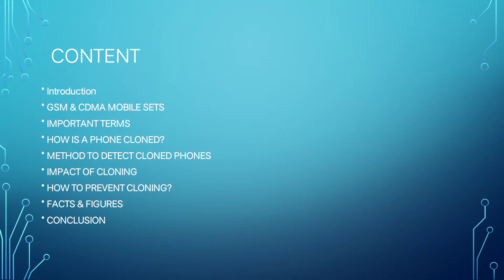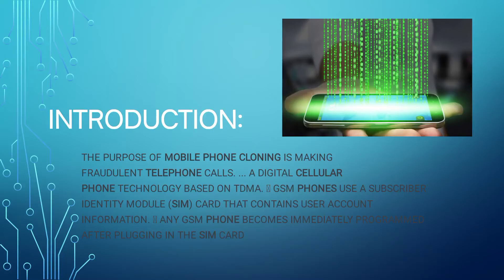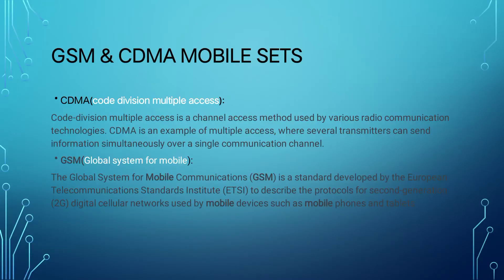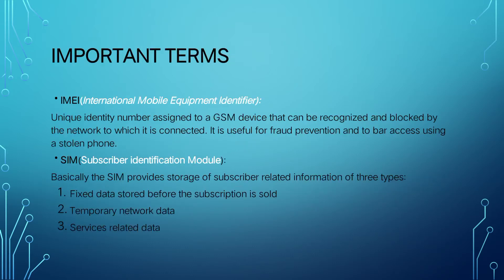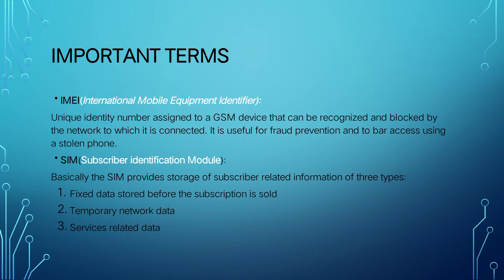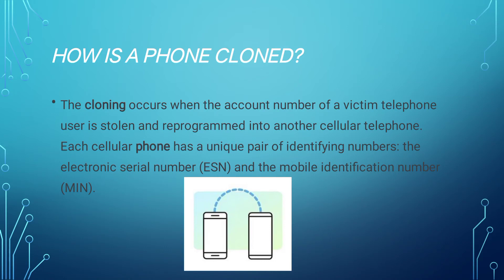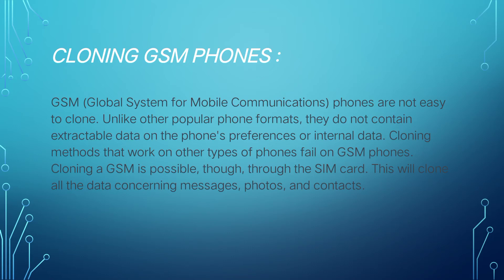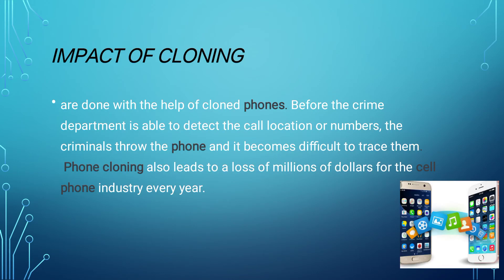Mobile phone cloning Seminar cs ppt topic what is cloning what does phone cloning mean? Definition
ppt available message on 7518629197